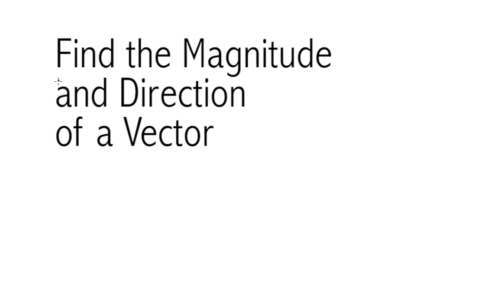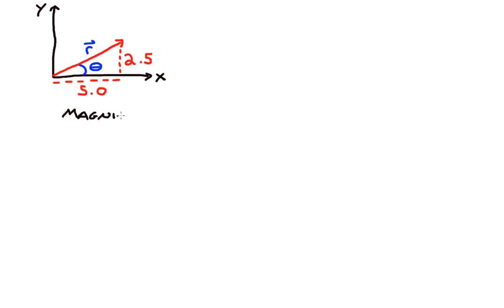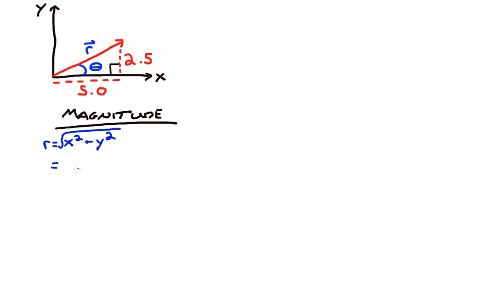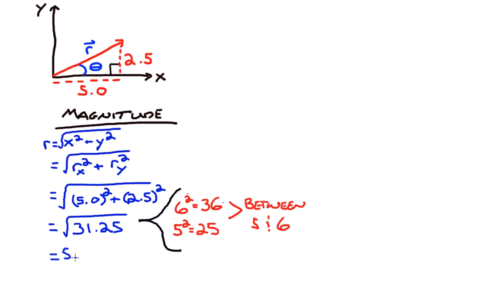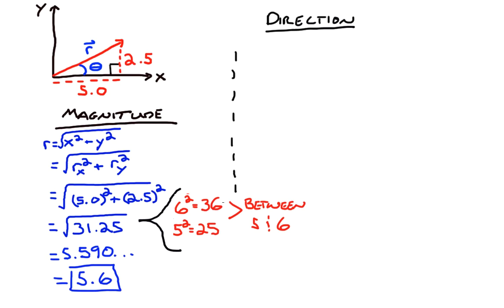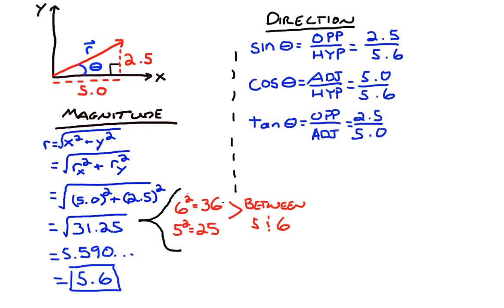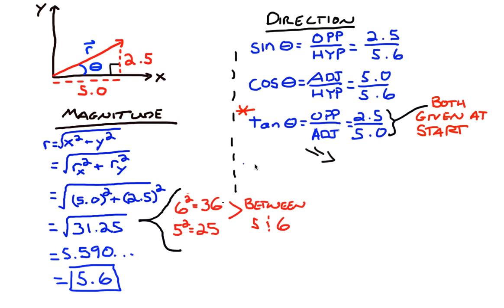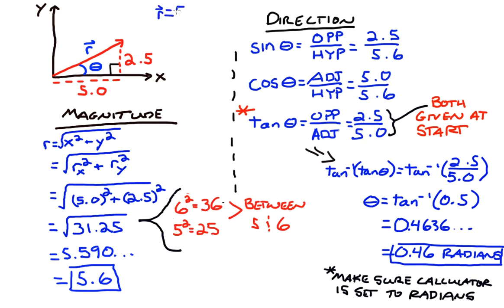Vector Magntiude & Direction [Screencast]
Calculating a vector's magnitude and direction from its x & y components